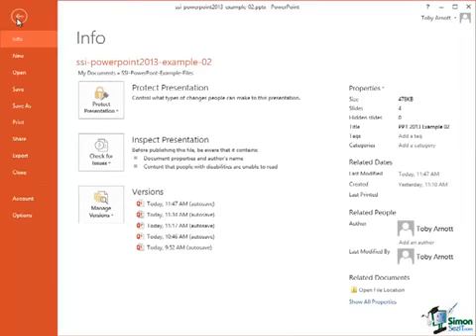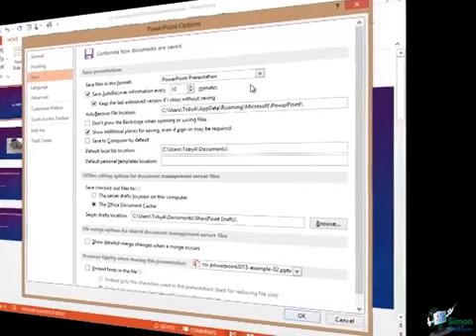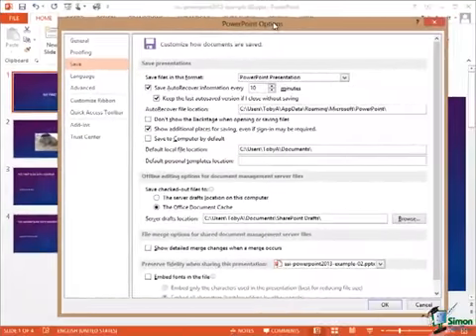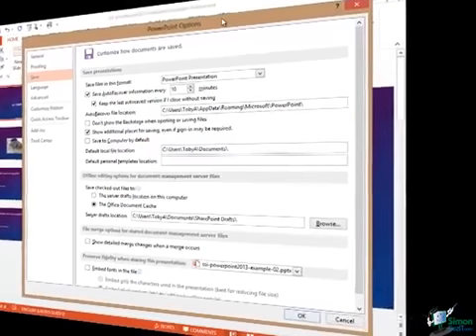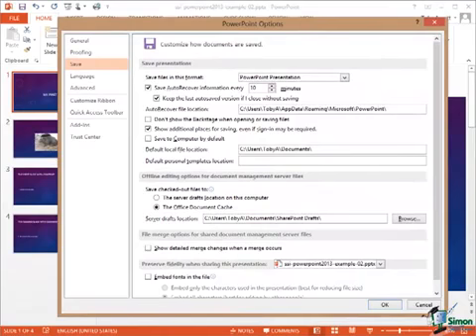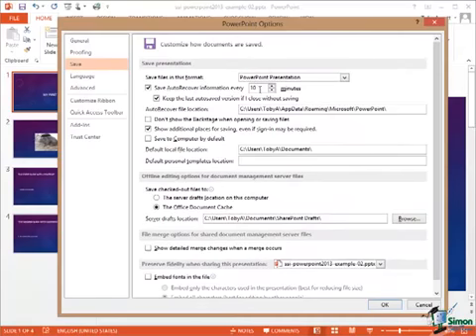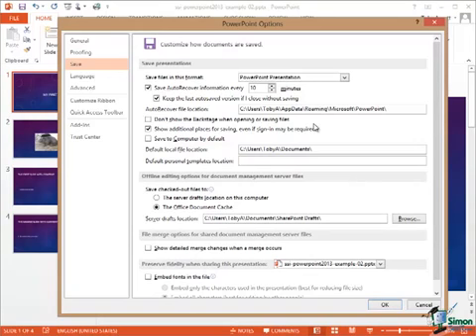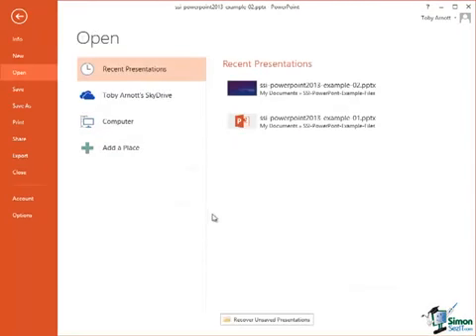Backup Files-Adjust Autosave-Recover Unsaved